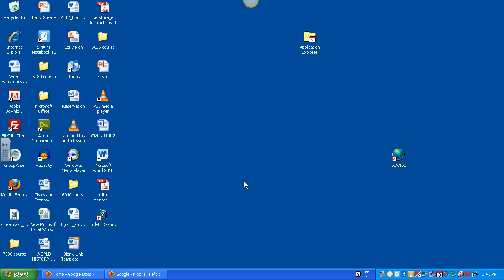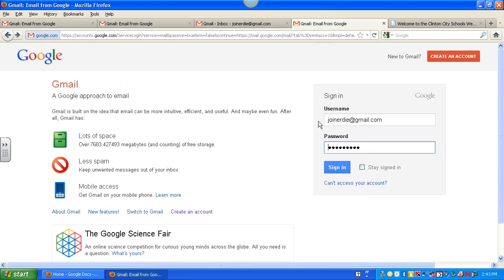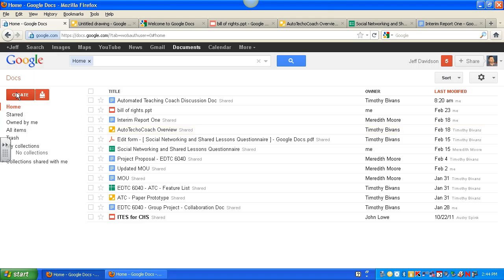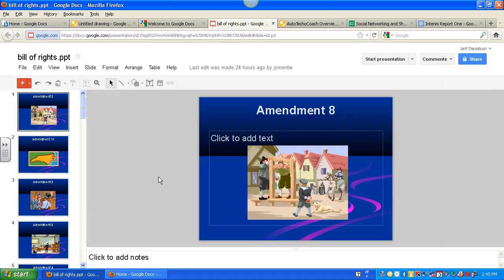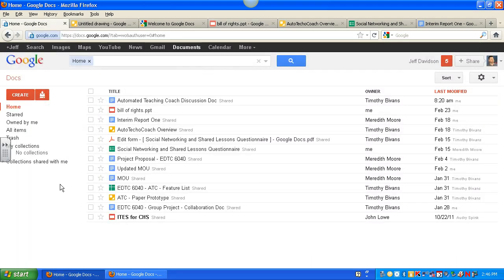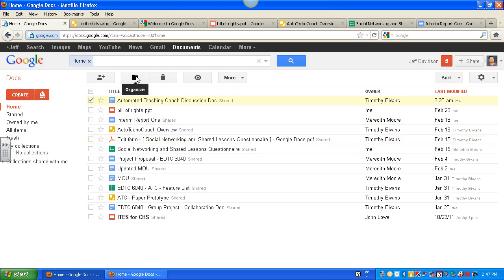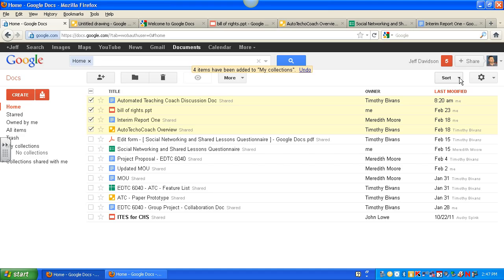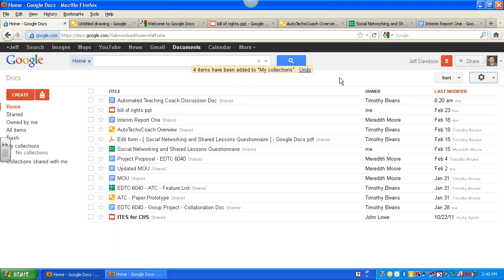Google_Docs_Intro.avi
An introductory tutorial of google docs and features it has to offer.